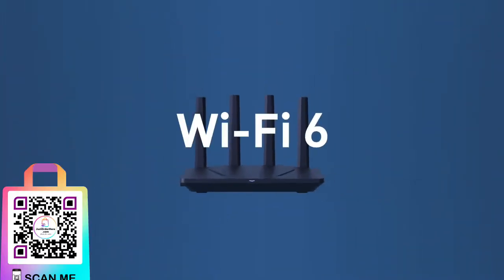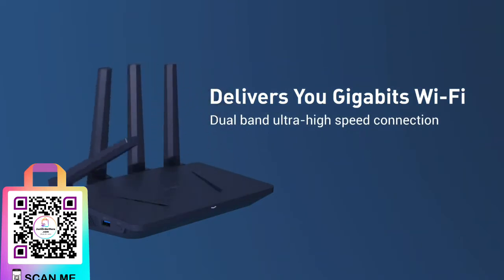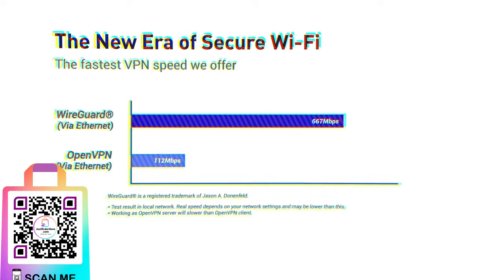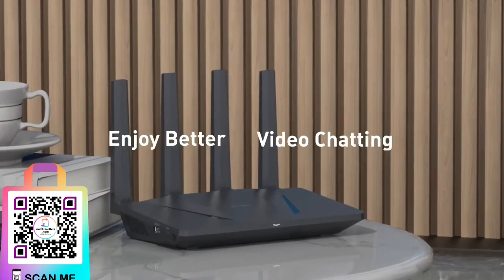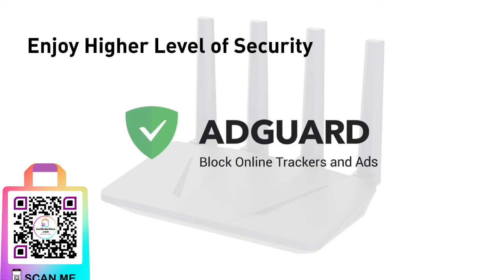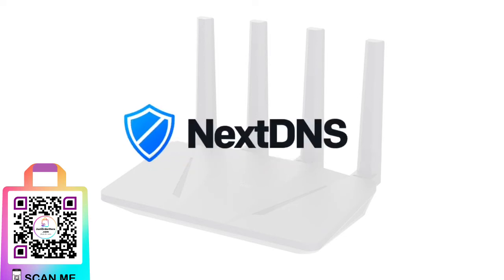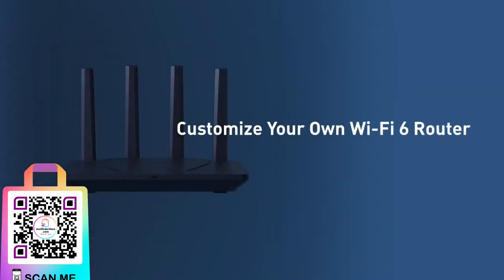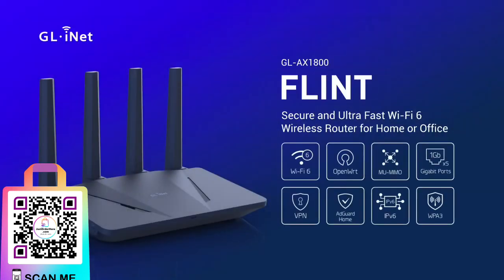GL.iNet Flint Secure Ultra Fast Wi-Fi 6 AX1800 Dual Band Wireless Router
✴️ A dual-band Wi-Fi 6 wireless router designed for heavy-duty home and office applications. It offers a combined Wi-Fi speed of 1800 Mbps , with high connection stability, and minimal network congestion. Flint comes with MU-MIMO and OFDMA technology.

✅ Dual Band Up to 1800Mbps
✅ MU-MIMO and OFDMA technology
✅ ultra-low latency connections
✅ Support OpenVPN, Wireguard and others
✅ Cloud Manageable
✅ Support DHCP, Static, PPPoE, Tethering